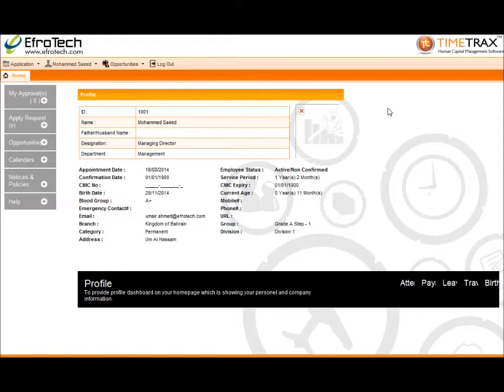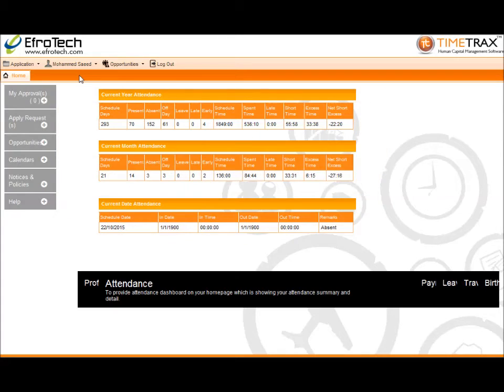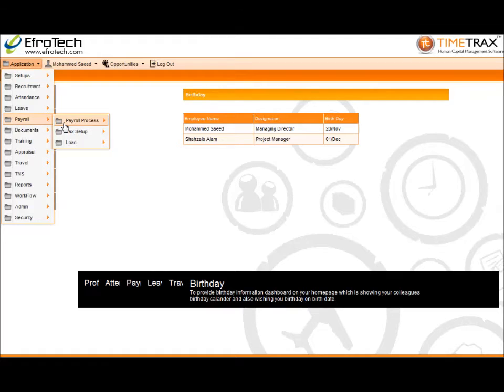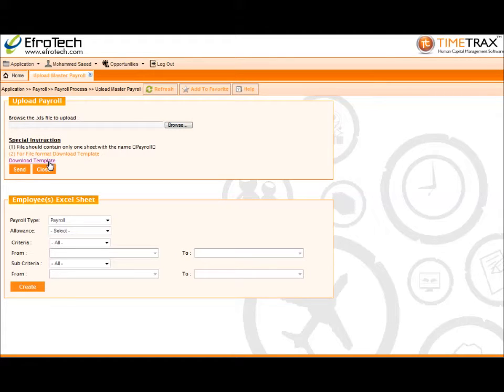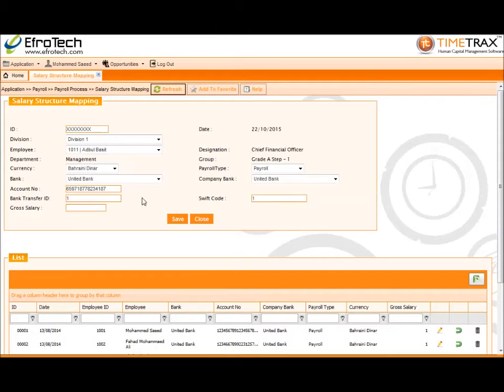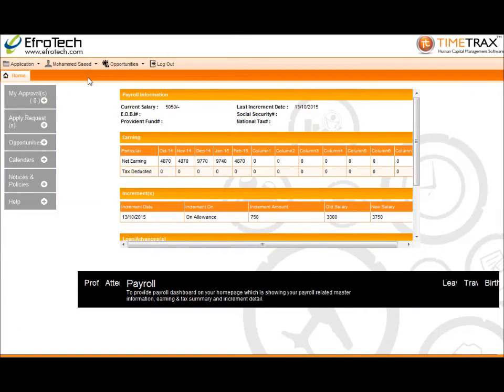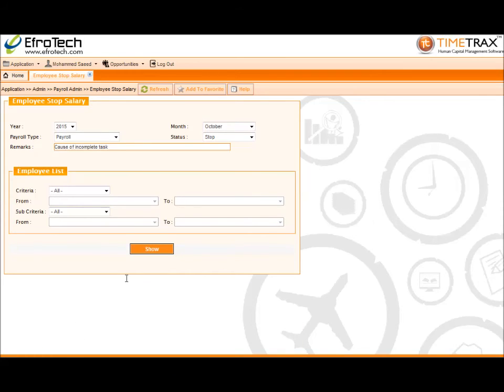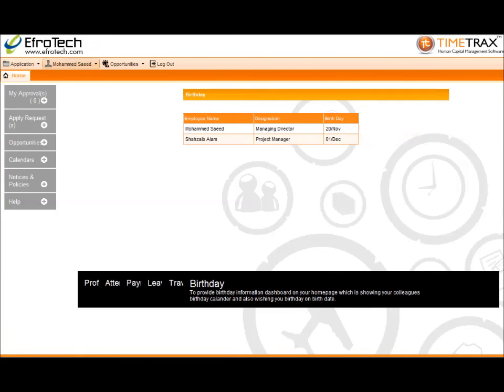TimeTrax - ePayroll - How to Process Payroll